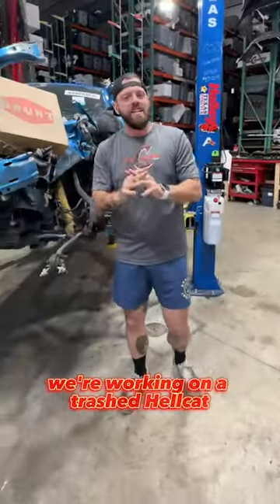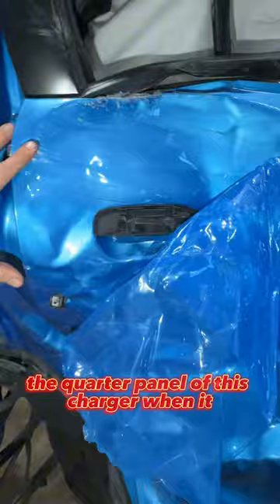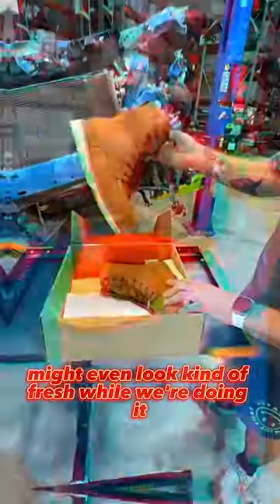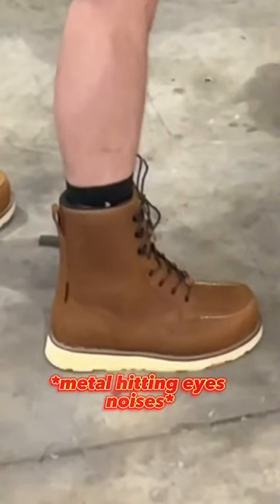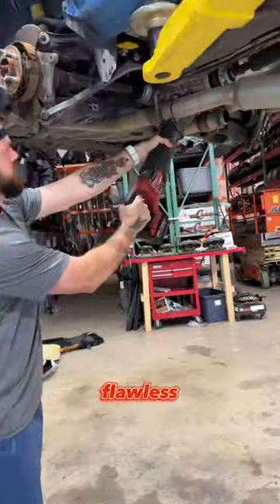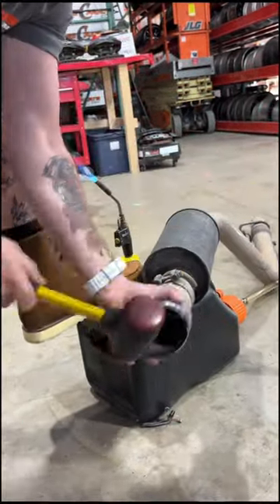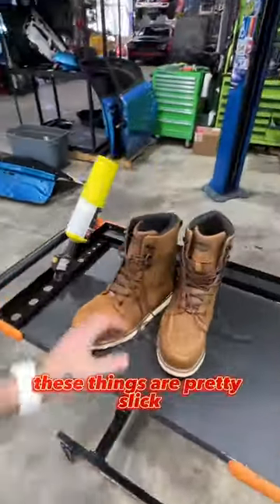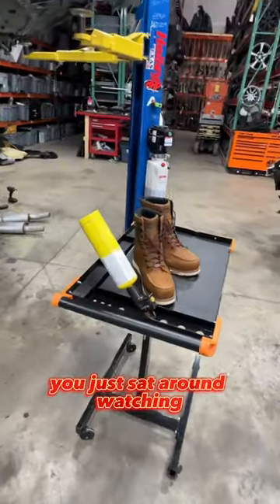Just Hellcat Mekanic Things..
Safety is no longer a concern, thanks @bruntworkwear